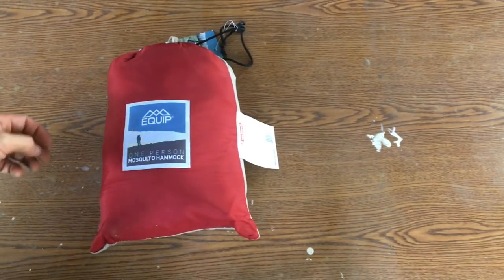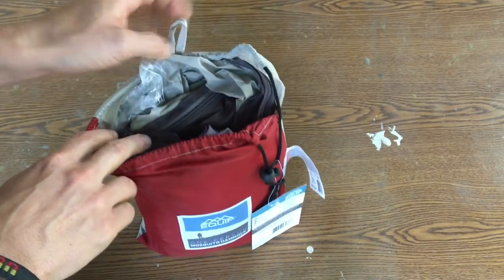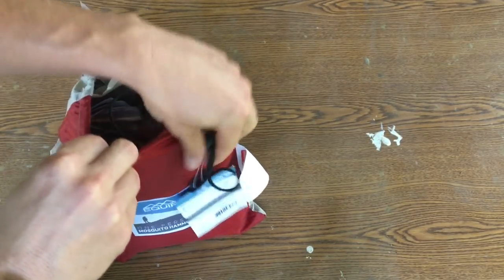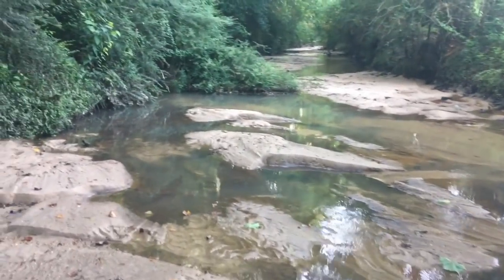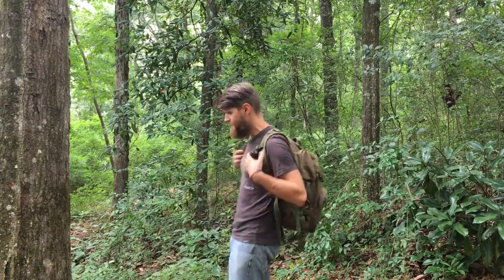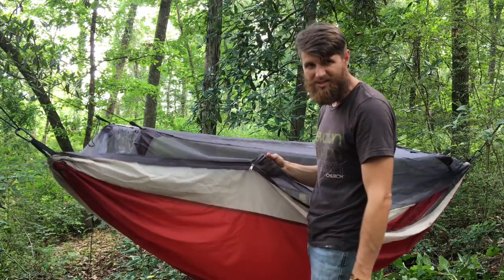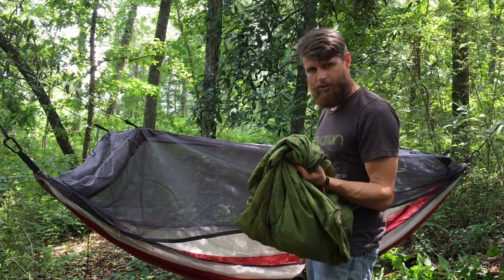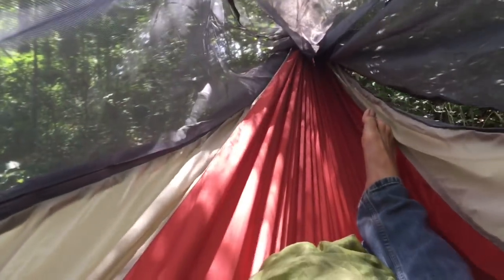$40 Wal-Mart Hammock: Will It hold up?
Found this mosquito hammock at my local wal-mart. Will this Equip brand, $40 Wal-Mart mosquito hammock hold up? Is it easy to set up? Will it keep the critters out? I answer these questions and more in this video review and gear test.